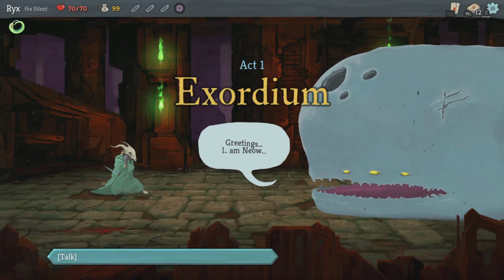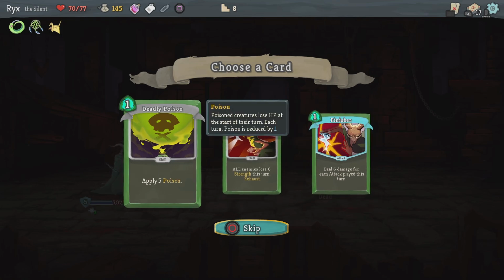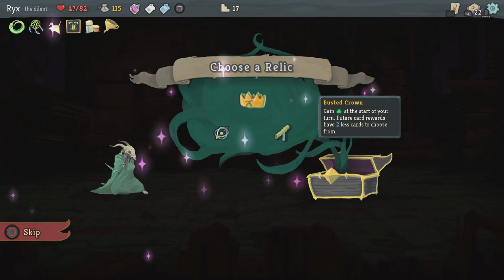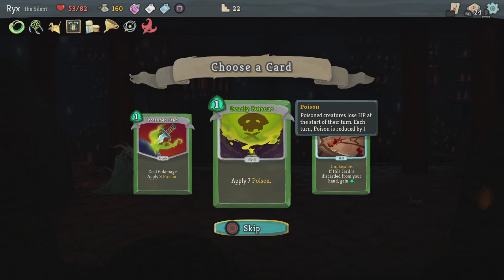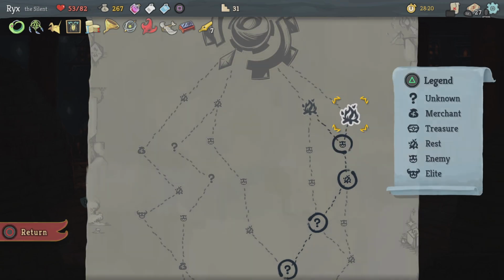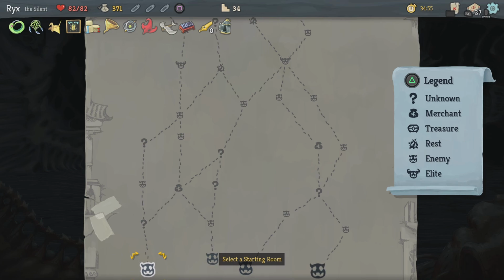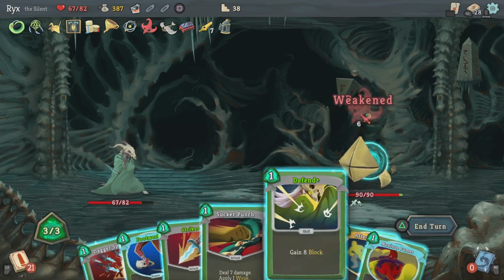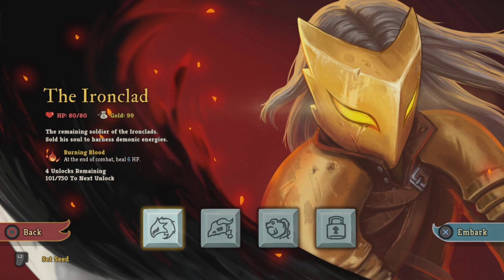Slay the Spire! The Silent!